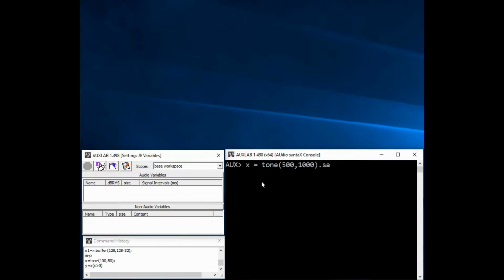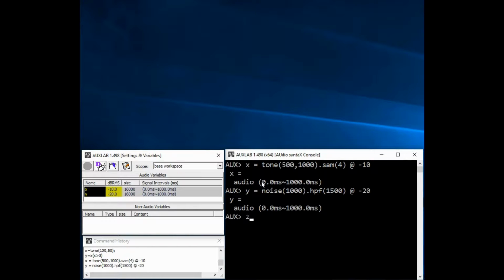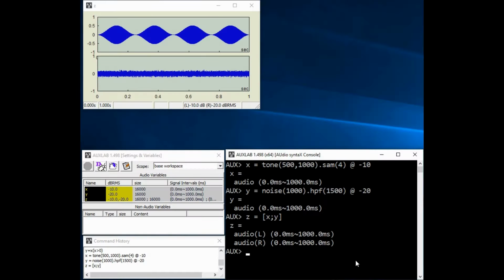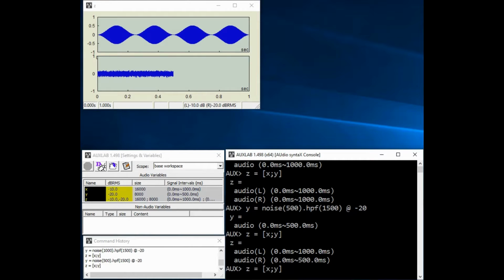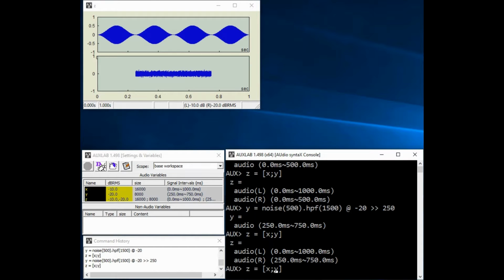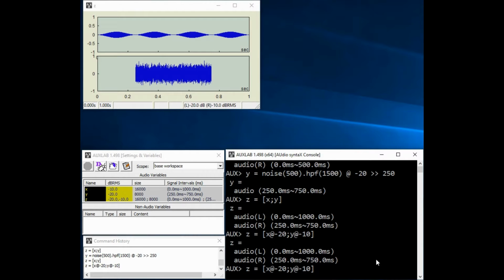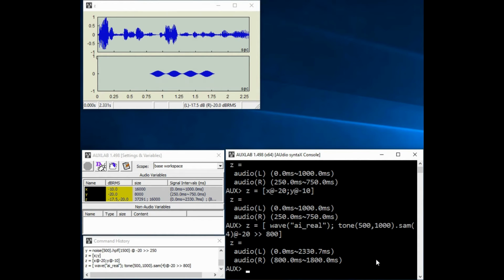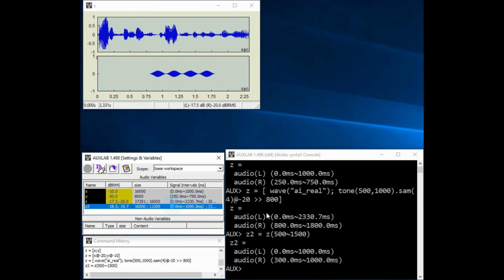6. Stereo audio signals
How to make a stereo audio signal---
[left; right]

This video also features
* functions: wave tone noise
* operators: ~ anglebracket_anglebracket (time-shift)